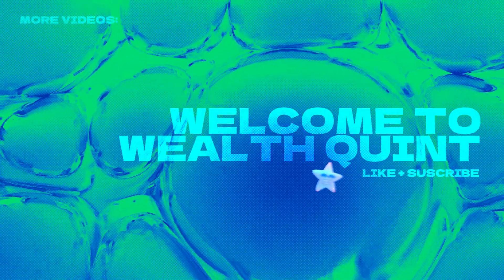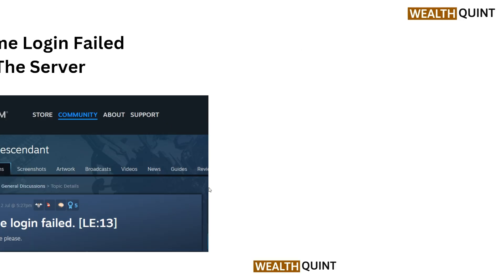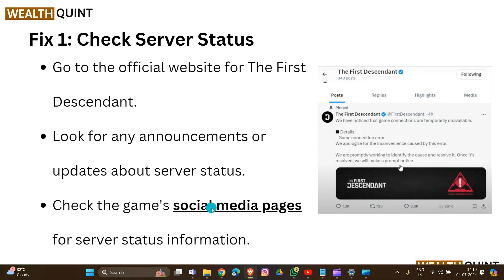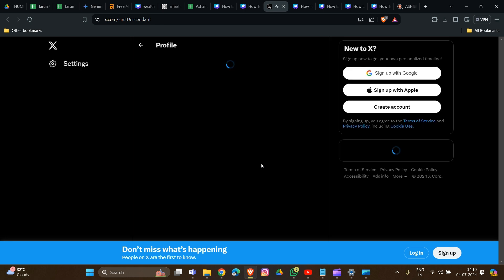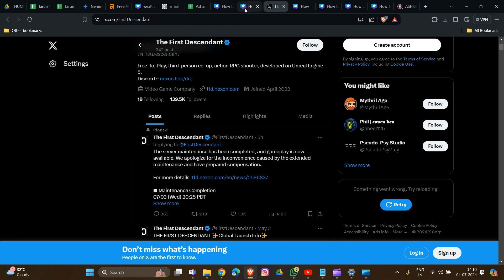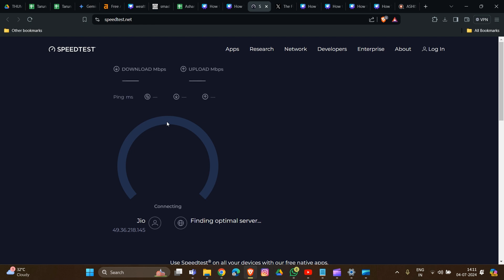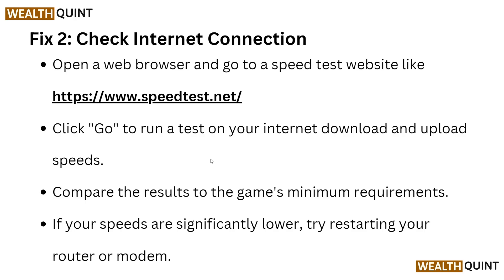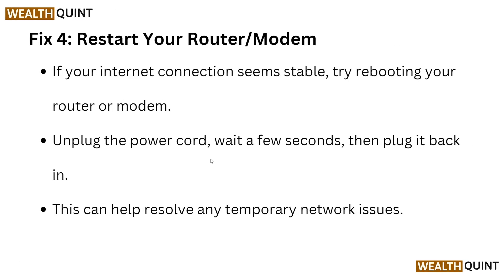How To Fix The First Descendant Game Login Failed [Le:13] You Cannot Connect To The Server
In This Tutorial Video, Learn How To Troubleshoot And Resolve The "Login Failed [Le:13] You Cannot Connect To The Server" Issue In The Popular Game, First Descendant. Follow Step-By-Step Instructions To Fix The Problem And Get Back To Playing The Game Seamlessly.

00:19 Fix 1: Check Server Status
00:46 Fix 2: Check Internet Connection
01:18 Fix 3: Restart The Game
01:44 Fix 4: Restart Your Router/Modem
02:00 Fix 5: Verify Game Files